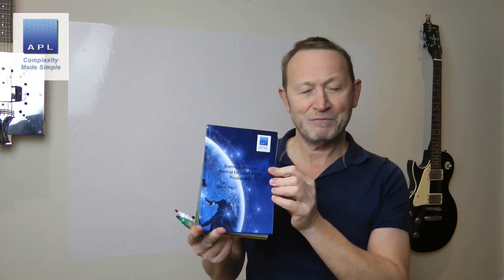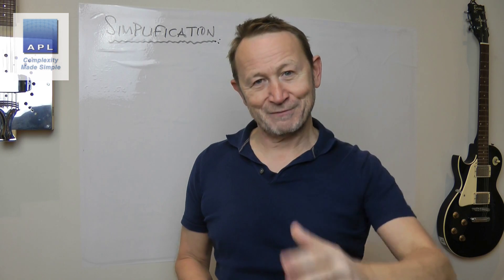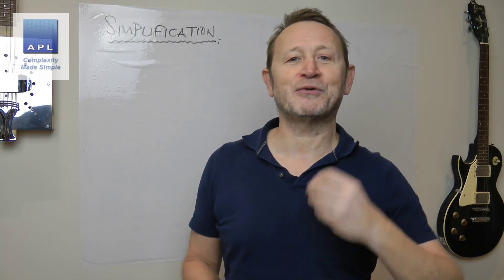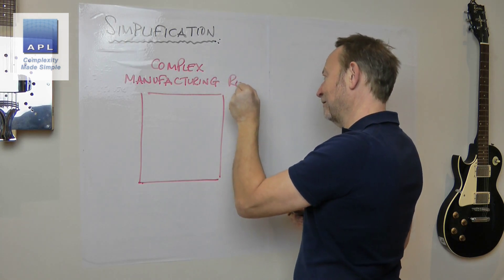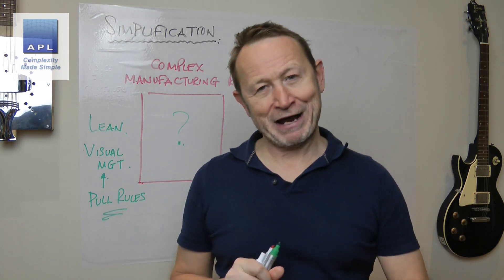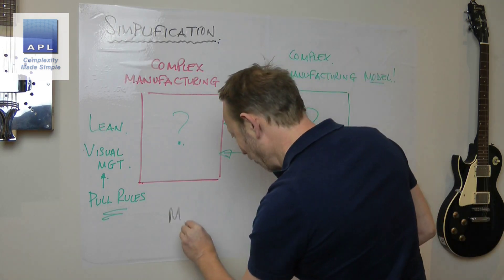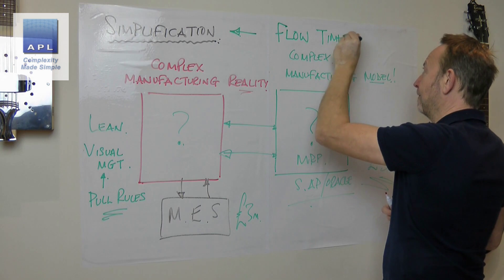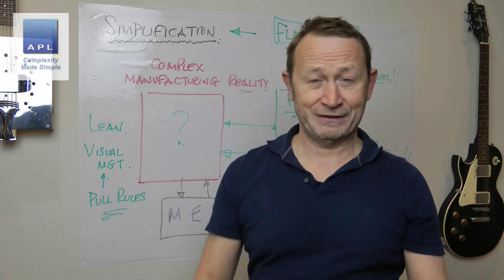Lean Simplification - What a Great idea!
Saw this video and thought, great idea!!